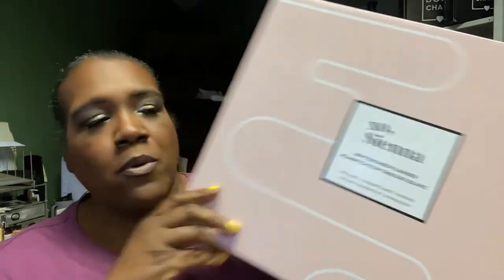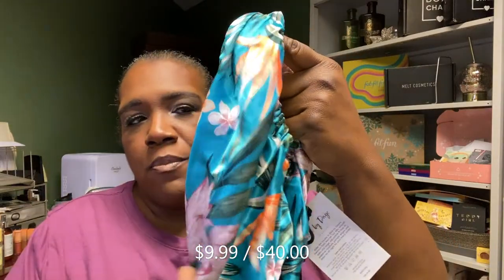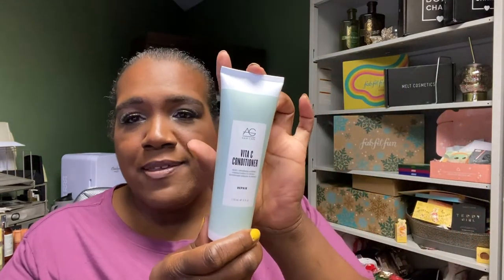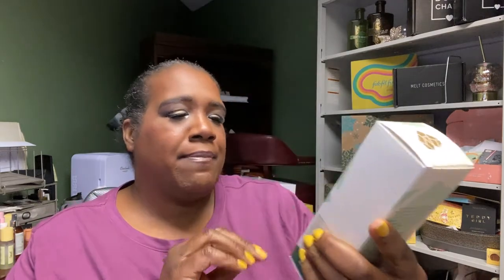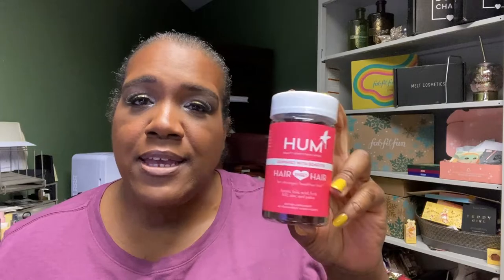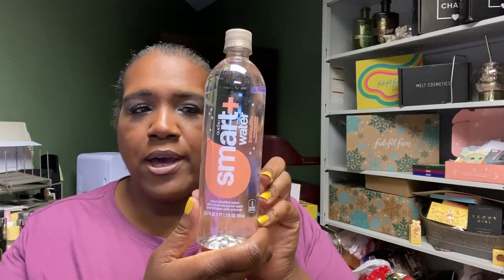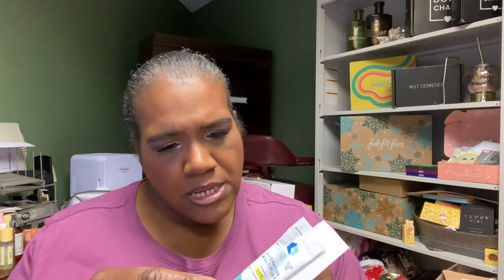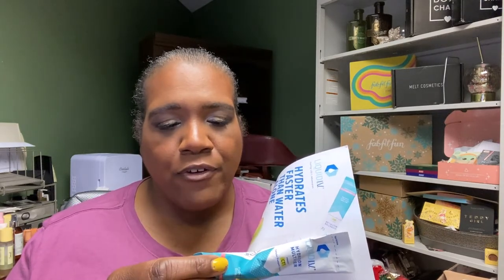FabFitFun Summer 2022 Unboxing and Add-ons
Hey Everyone!  I hope you enjoy my FabFitFun Summer 2022 unboxing and Add-on haul!  See the TIME STAMP below if you want to just view what I got in my box.

$15 off your 1st box CODE - sU20-P31U4 - first come/first served.
ANNUAL Membership - $199.99 (USD) or approx. $49.99 per box
SEASONAL Membership - $54.99 (USD) per box (4 boxes)

TIMESTAMPS
0:00 FabFitFun Add-ons
28:35 FabFitFun Unboxing
40:30 End of Video